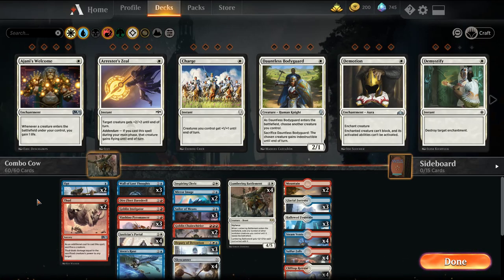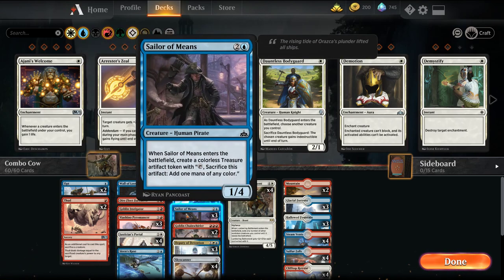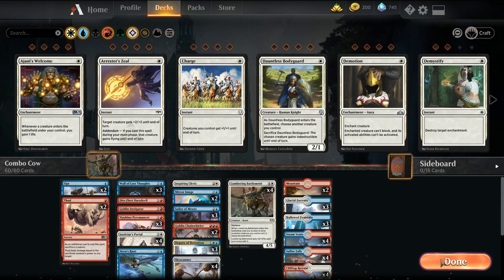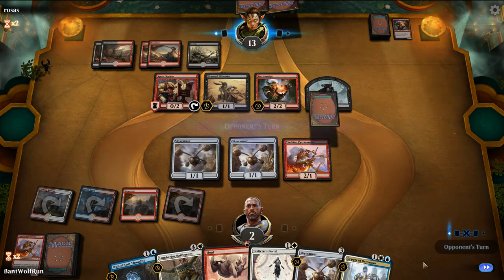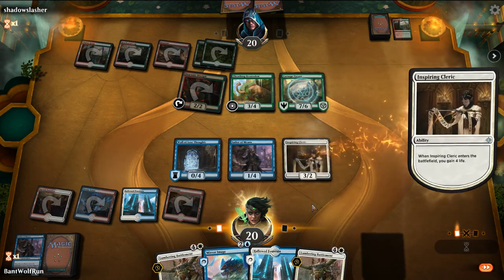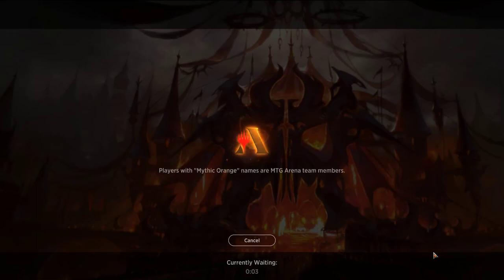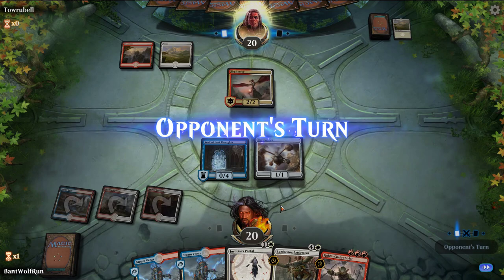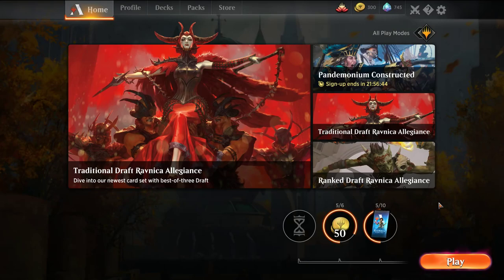Infinite Battlement Combo v2 - MTG Arena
Back with another video featuring my Infinite Lumber Battlement Combo deck, now a bit more refined! The deck looks to abuse enter the battlefield triggers and creating a looping of  multiple bombardments to infinitely be able to deal damage, mill, gain life, make tokens, generate mana, wipe opponents board or draw cards.

4 Lumbering Battlement (RNA) 15
2 Goblin Chainwhirler (DAR) 129
2 Mountain (XLN) 273
3 Viashino Pyromancer (M19) 166
1 Goblin Instigator (M19) 142
3 Deputy of Detention (RNA) 165
2 Mirror Image (M19) 61
4 Justiciar's Portal (RNA) 13
3 Sailor of Means (XLN) 73
1 Inspiring Cleric (XLN) 16
3 Wall of Lost Thoughts (RNA) 59
2 Opt (XLN) 65
2 Thud (M19) 163
1 Dire Fleet Daredevil (RIX) 99
4 Skyscanner (M19) 245
4 Steam Vents (GRN) 257
4 Sulfur Falls (DAR) 247
4 Sacred Foundry (GRN) 254
4 Clifftop Retreat (DAR) 239
3 Hallowed Fountain (RNA) 251
3 Glacial Fortress (XLN) 255
1 Siren's Ruse (XLN) 80